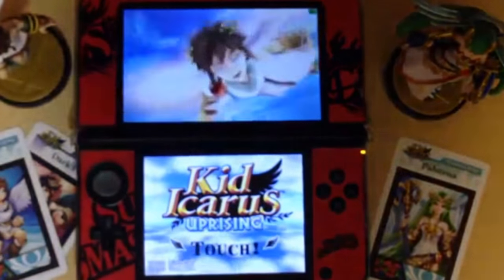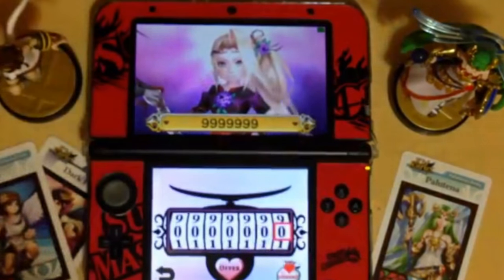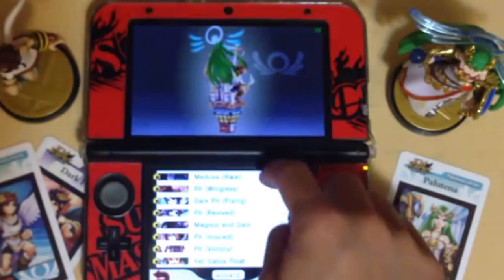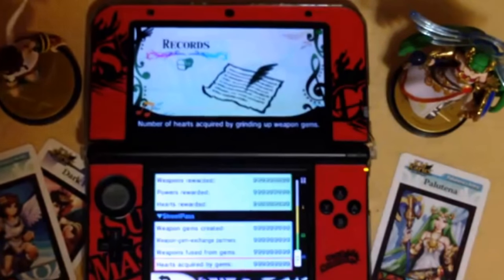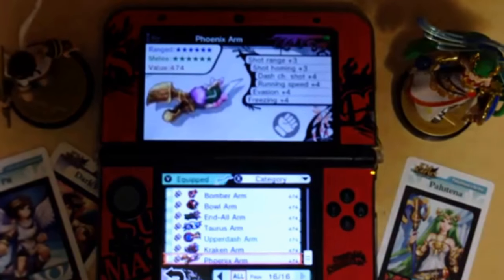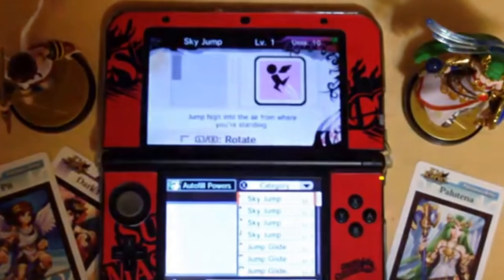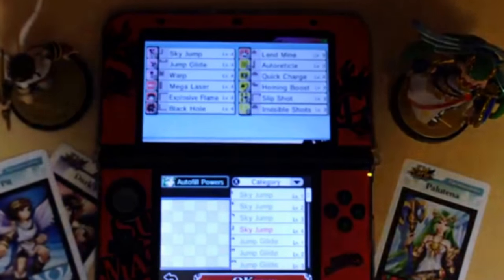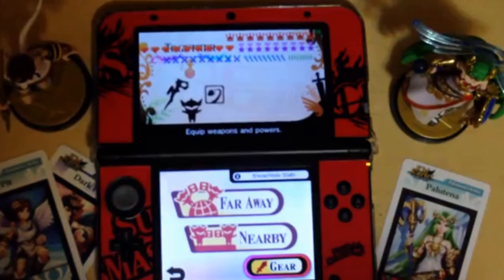Kid Icarus Uprising Save Release!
Today, I showcase my Kid Icarus Uprising complete save including hacked extras. I showed off everything maxed our (score, # defeated, play time, all idols etc.) as well as hacked weapons and power sets. Please use this responsibly when playing online!
In order to use my save, you must have a hacked 3ds. If you are on 11.6 or 11.7, refer to this seedminer guide
All it takes is $2 and the 3ds world is your oyster!
If your 3ds is hacked, you must use Checkpoint or JKSM to inject the save. Please make backups in case anything goes wrong. If you want to use all 3 saves, copy the "Kid_Icarus__Uprising" folder into the saves folder which is inside of the JKSM folder which is on the root of your SD card. If you want to use your own save in tandem with my saves, copy either 01.SAV, 02.SAV, or 03.SAV over any .SAV you want to replace EXCEPT for 00.SAV. Please don't ove the 00.SAV file as it could mess up the other saves

Edit: forgot to focus the camera :p srry

Feel free to donate to me! It does me a huge favor!

NNID: AbnormalAdept
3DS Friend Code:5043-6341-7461